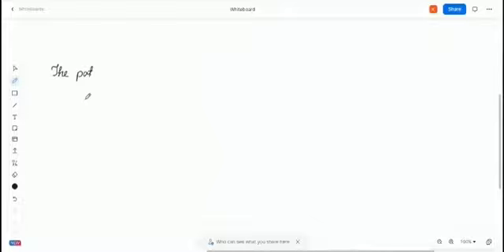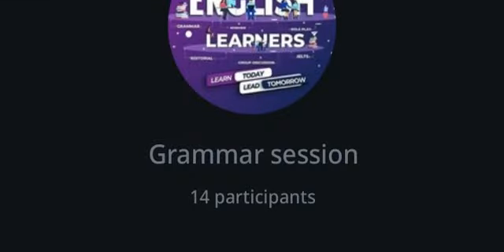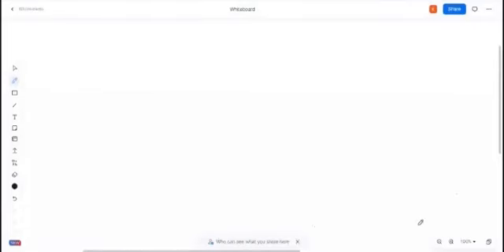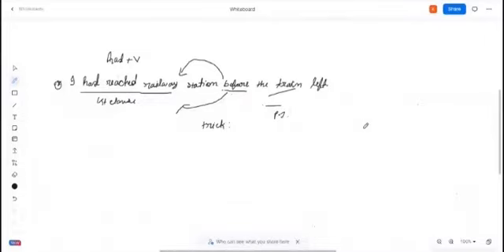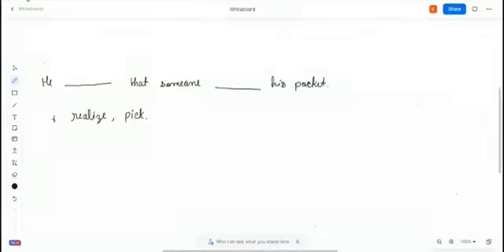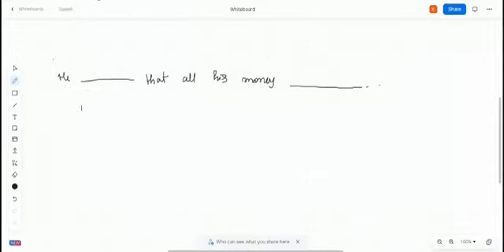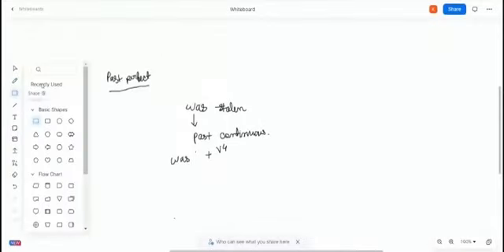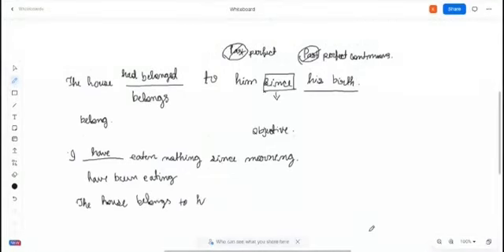Past perfect tense.